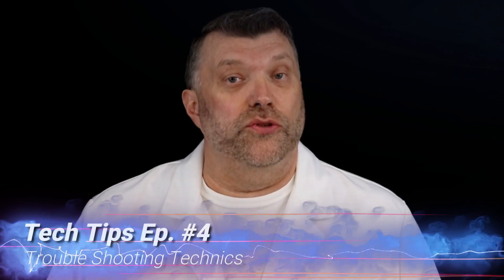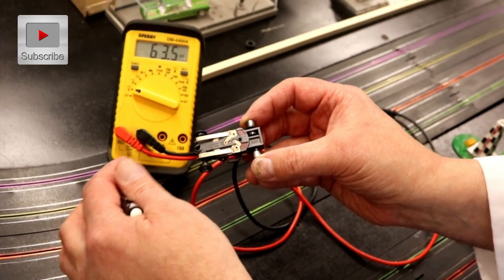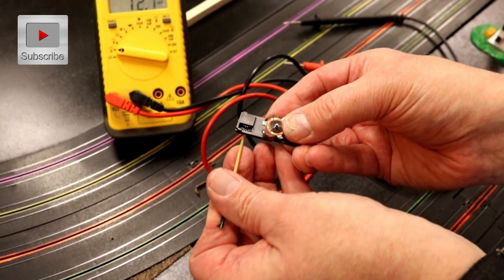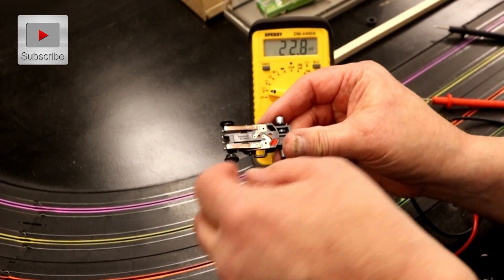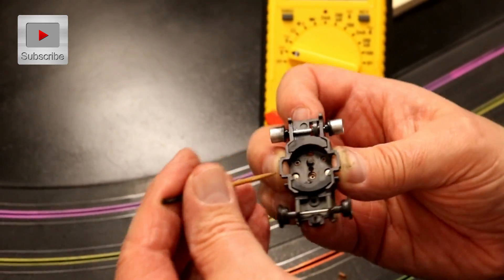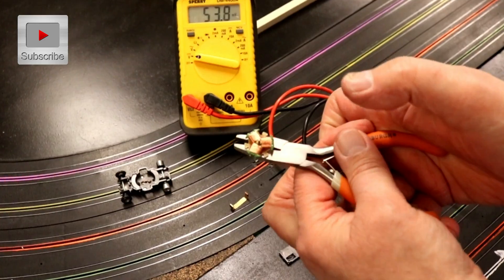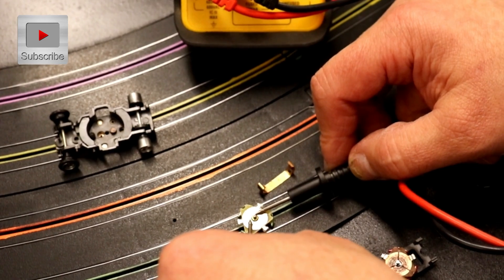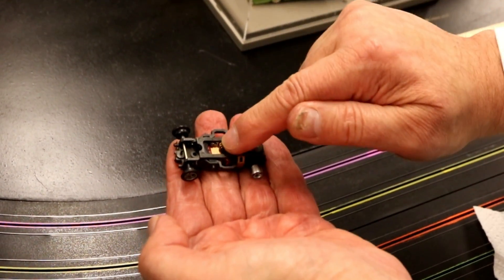HO Slot Car Tech Tips(EP 4): Checking Electrical Components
In this video I show how to check for problems in slot cars.

All support is appreciated. If you have an idea for a video, please leave it in the comments below.